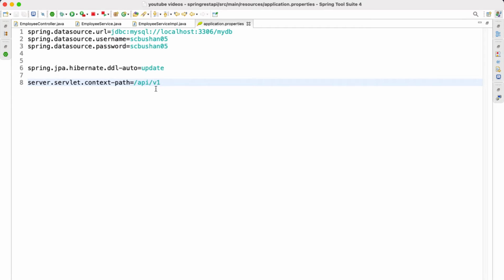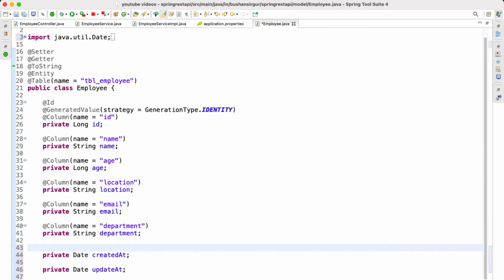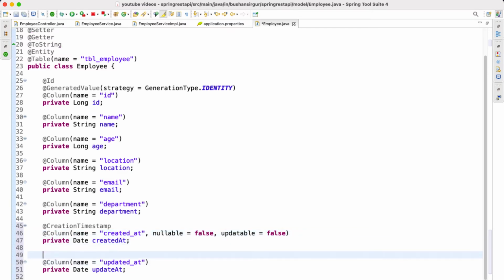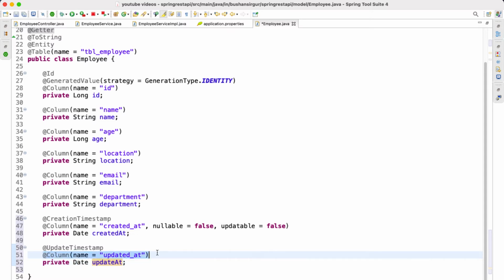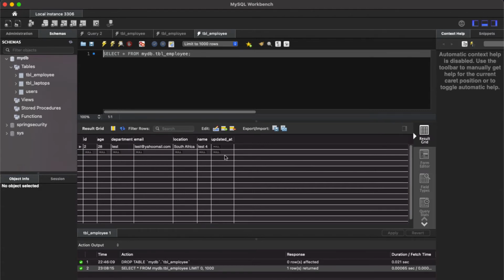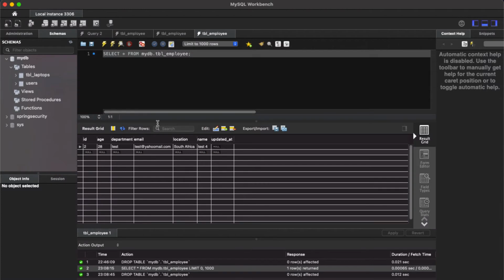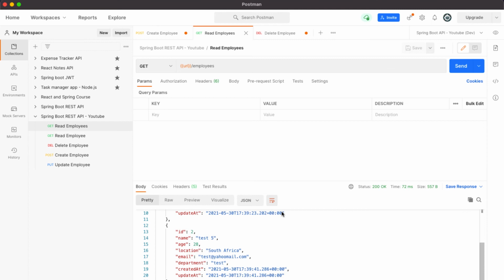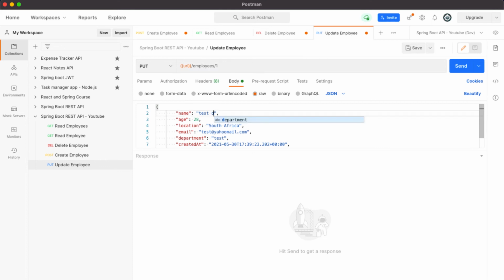Build REST API with Spring Boot and JPA [2021] - 25 Create timestamps by JPA